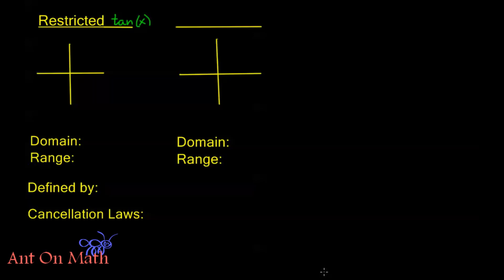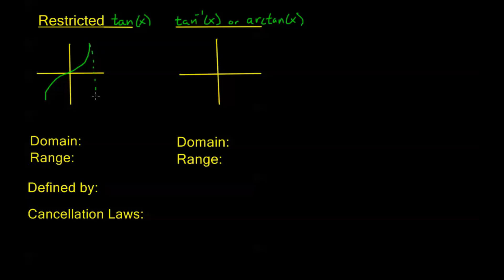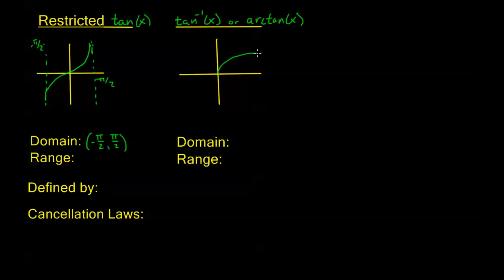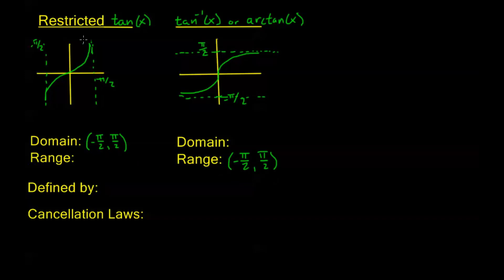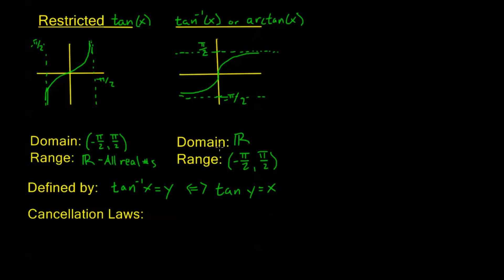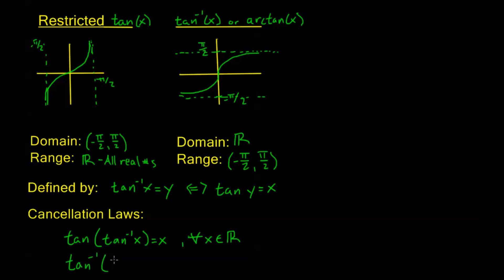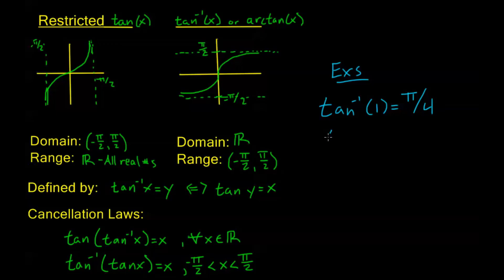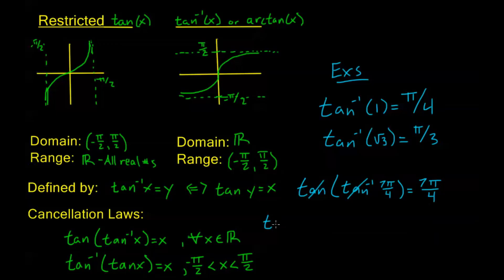5.5.3 Inverse Tangent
Introduction to the inverse tangent function, arctan.  Derivation, properties and examples See all Ant On Math videos